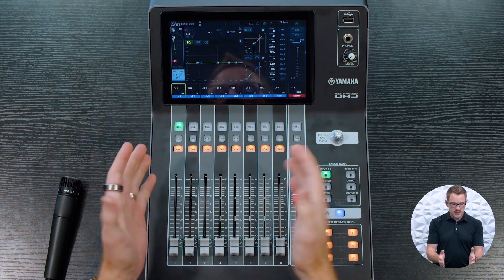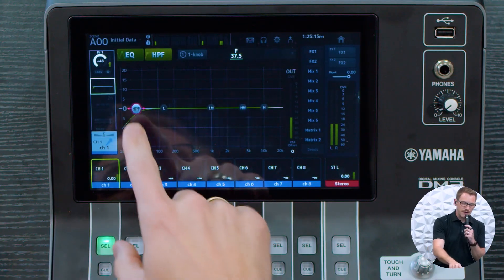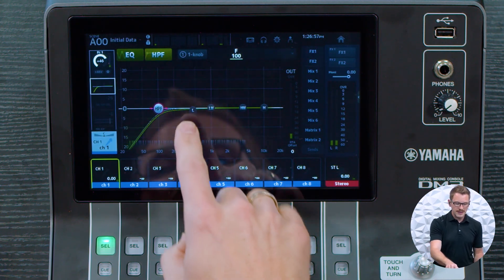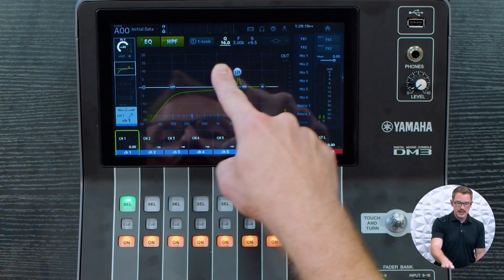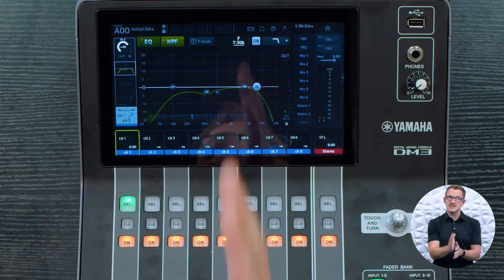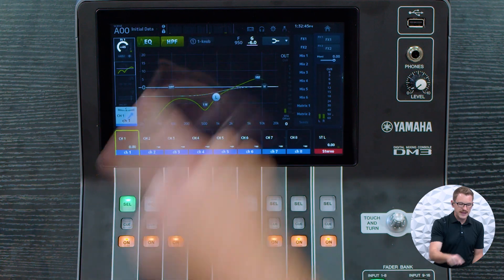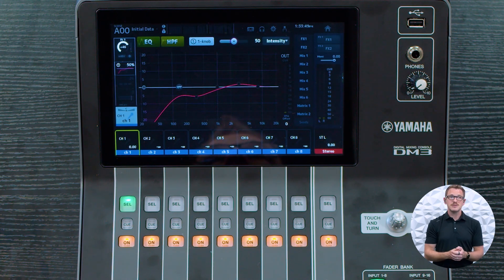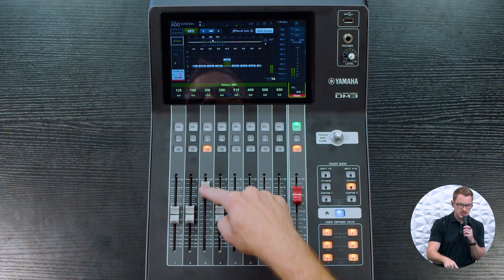How to EQ on the Yamaha DM3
In this video I go over the EQ section on the Yamaha DM3 and how to use the features of the DM3 Channel EQ, the DM3 One-Knob EQ, the DM3 Buss EQ, and the DM3 31-Band EQ.

Chapters:
00:00 Introduction to the Video and Presenter
00:04 Overview of Yamaha DM3 EQ Sections
00:32 High Pass Filter (HPF) Explanation and Application
01:50 Adjusting Low Frequencies with Low Shelf and Bell Curves
03:52 Importance of Bandwidth (Q) in EQ Adjustments
06:00 Feedback Reduction using Narrow Bandwidth
07:45 High Shelf and High Cut Filters
09:15 One-Knob EQ Mode for Simplified Adjustments
11:00 Using 31-Band EQ for Output Channels
12:02 Conclusion and Further Resources